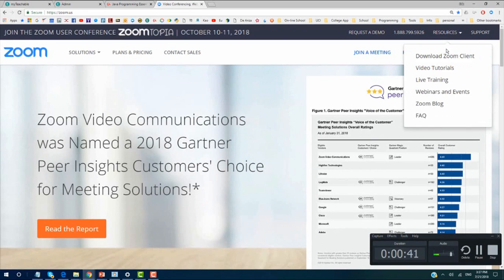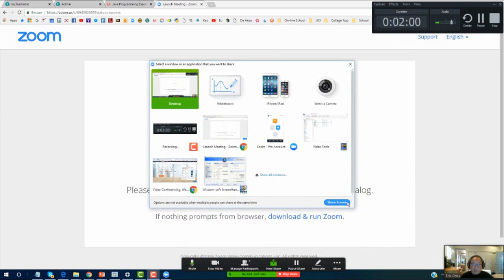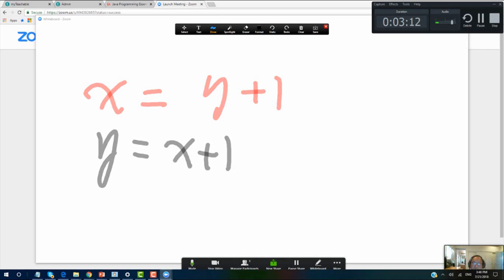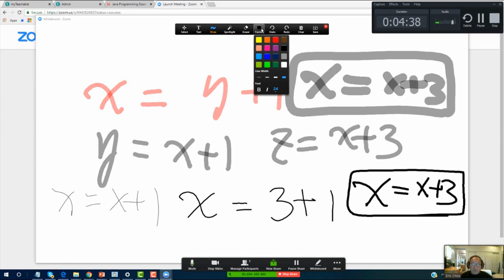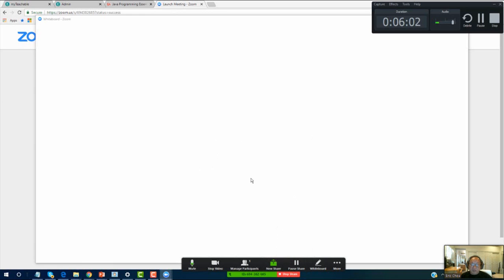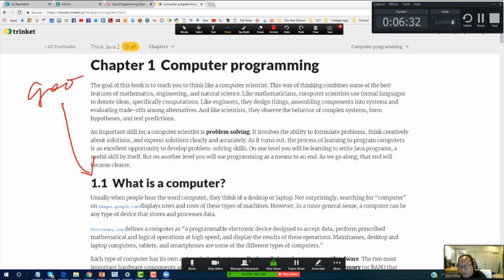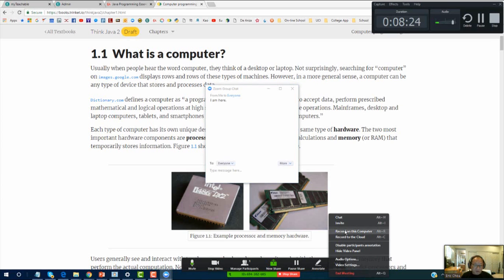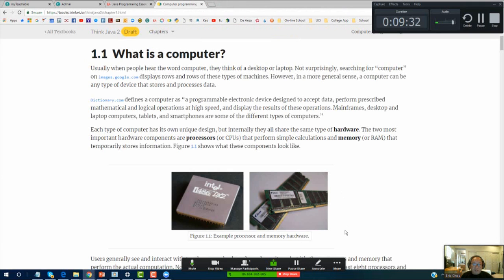Sharing Screen in Zoom.us Sessions